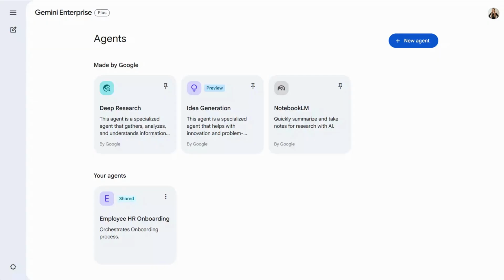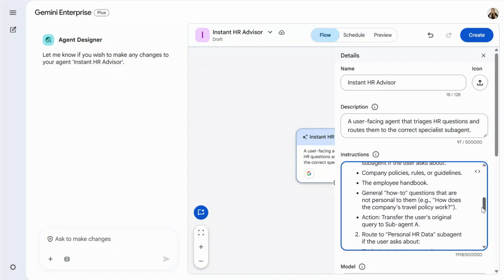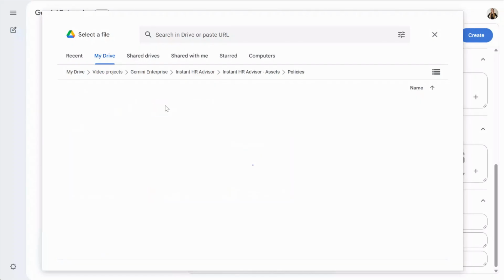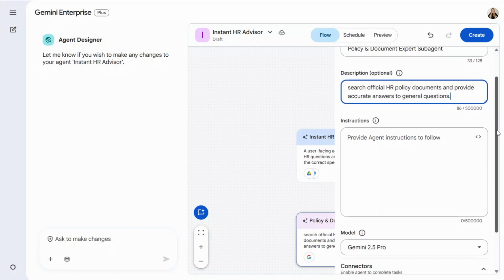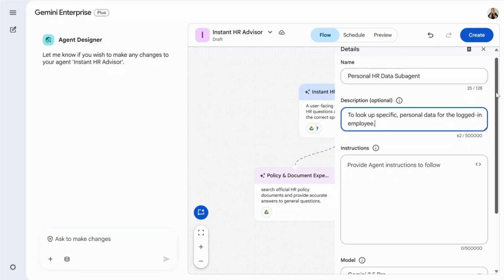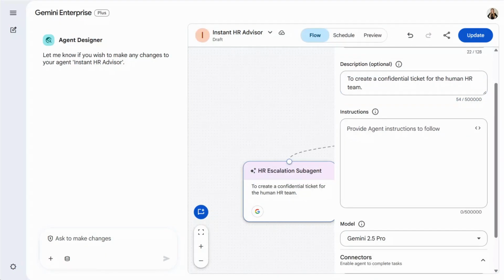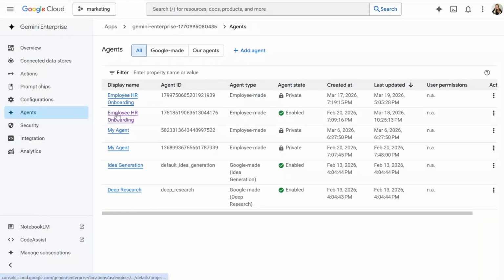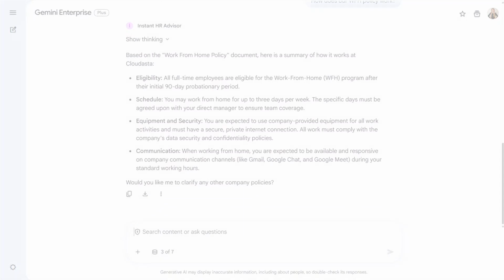Gemini Enterprise Tutorial - Building an Instant HR Advisor Agent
Imagine giving your employees a 24/7 HR advisor to handle complaints, check vacation policies, and answer common questions—all while keeping their personal data completely secure. In this Cloudasta tutorial, we'll walk you through building a powerful, multi-agent HR system using Gemini Enterprise!

Watch as we build a smart system from scratch, starting with an "Orchestrator" agent that acts as the brain to route queries. From there, we'll create specialized subagents to handle general policies, retrieve private employee data securely, and even draft emails for sensitive HR escalations.

⏱️ Timestamps:
0:00 - Introduction to the Instant HR Advisor Agent
0:38 - Creating the Orchestrator Agent (The "Brain")
2:14 - Adding Data Connectors & Knowledge Bases
3:50 - Building Subagent 1: Policy & Document Expert
5:03 - Building Subagent 2: Personal HR Data Specialist
6:10 - Building Subagent 3: HR Escalation Agent
7:15 - Sharing & Deploying the Agent in Google Cloud
7:48 - Live Demo: Testing the Multi-Agent System in Action
8:41 - Outro